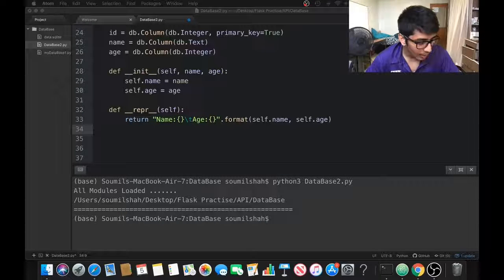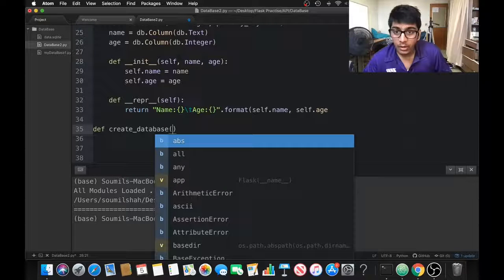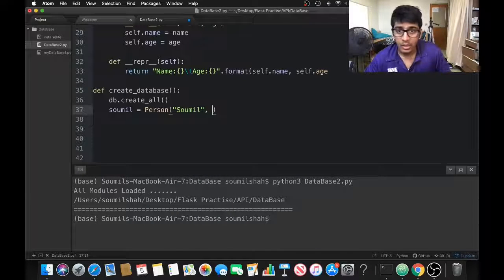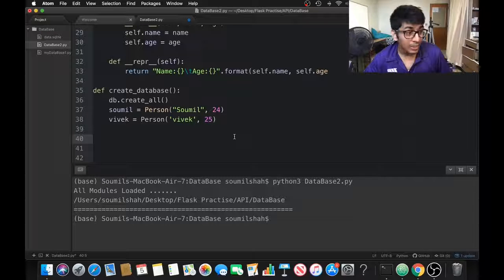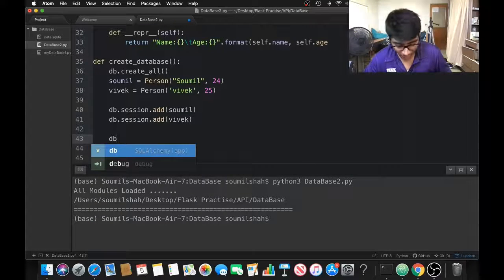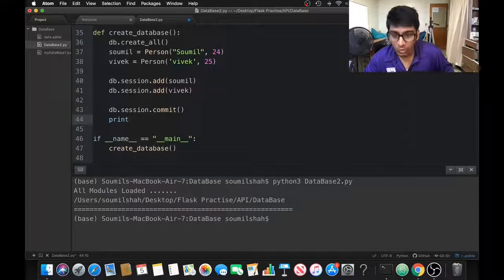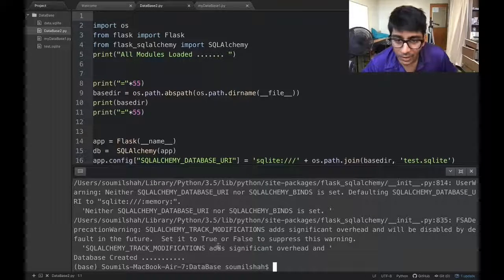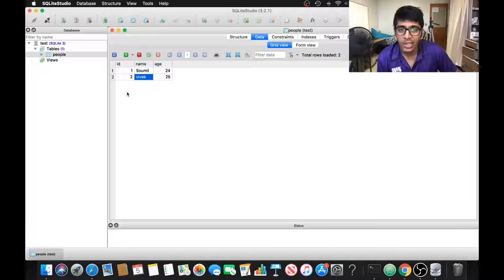Getting started with SQLAlchemy Database Python Part 2